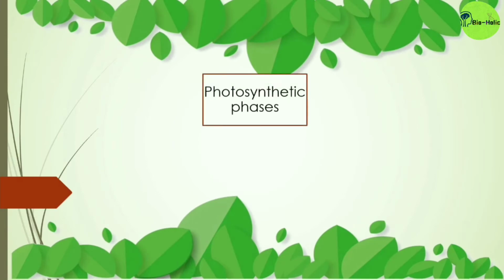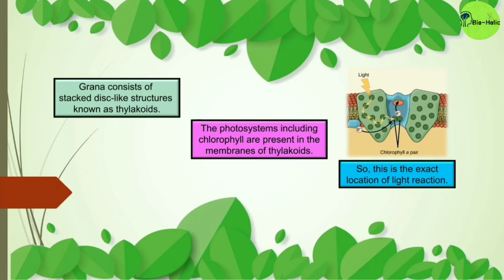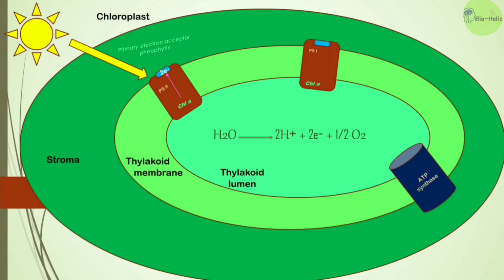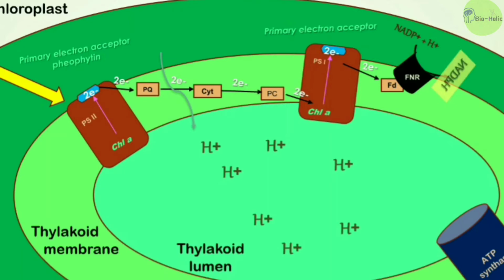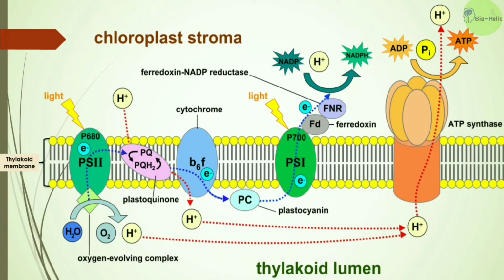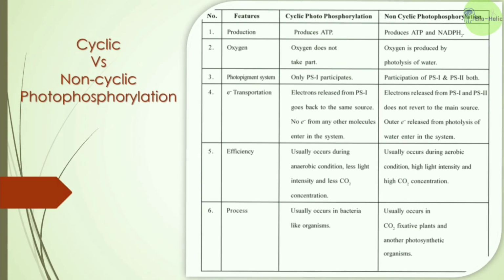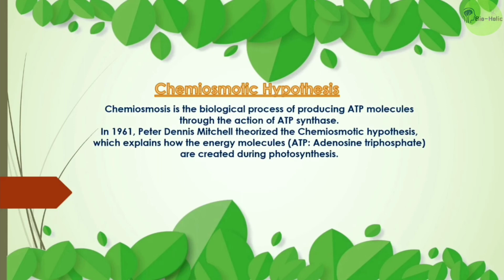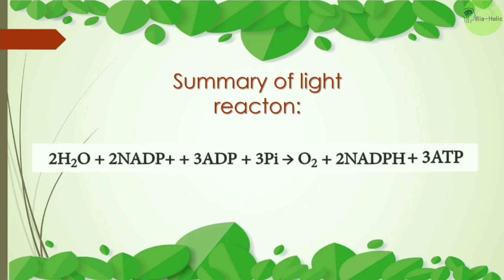Light Reaction || Cyclic & Non-cyclic Photophosphorylation || Photosynthesis(Part-5) ||Olivia Barman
This is the fifth part of Photosynthesis.
Here the Light_Reaction is explained in the Simplest way. Learn the differences between Cyclic_photophosphorylation & non_cyclic photophosphorylation. Also the chemiosmotic_hypothesis is described here.